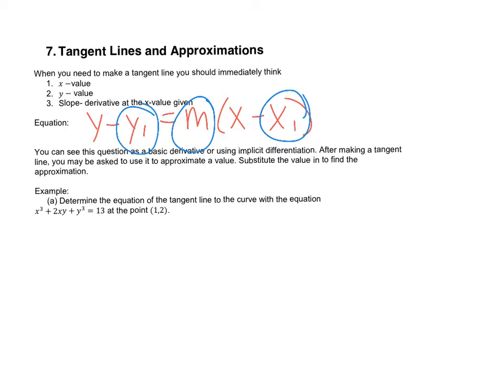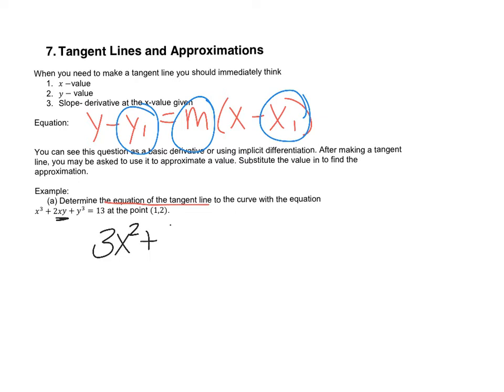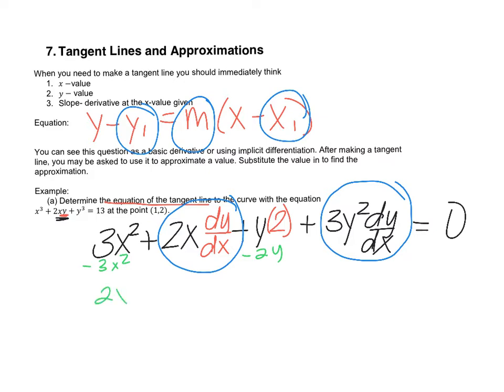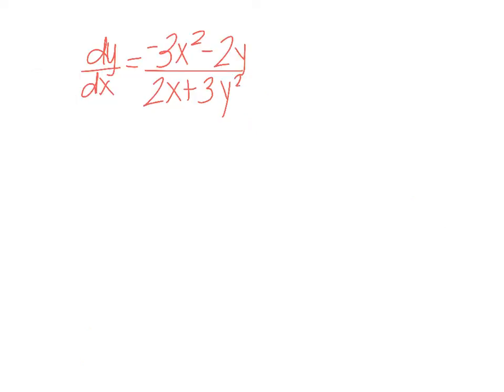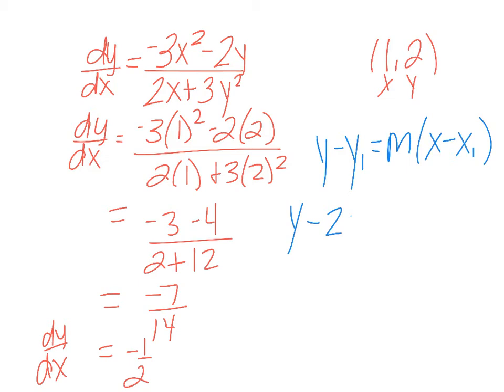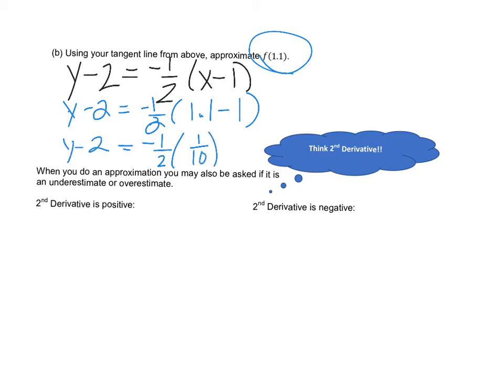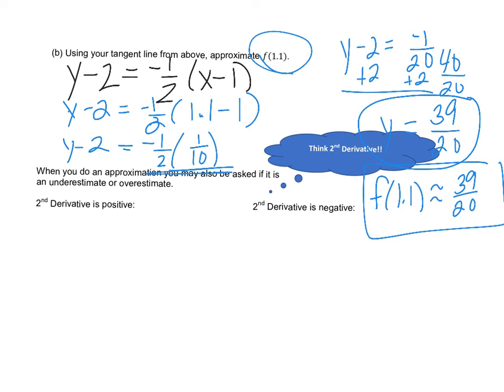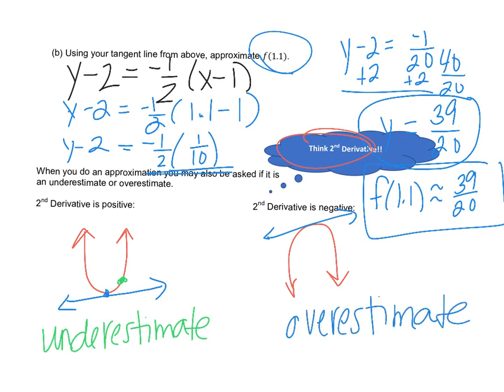7 Tangent Lines and Approximations